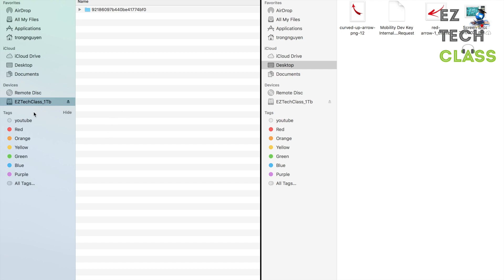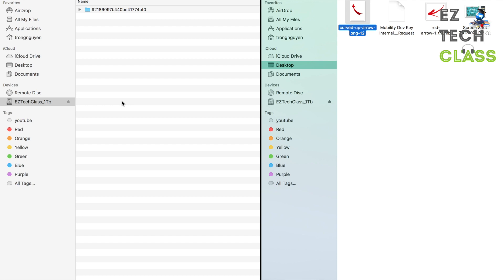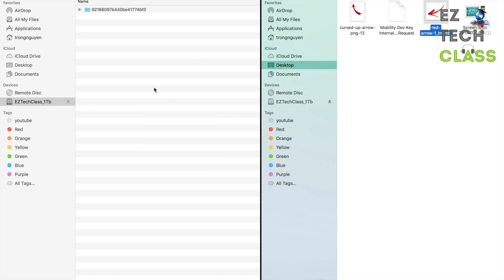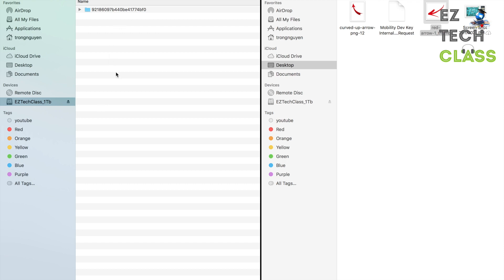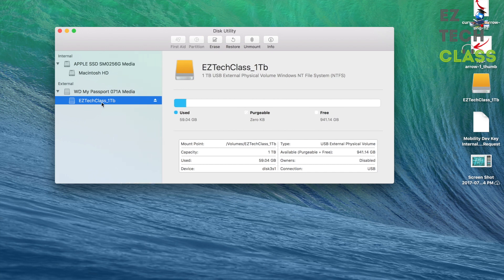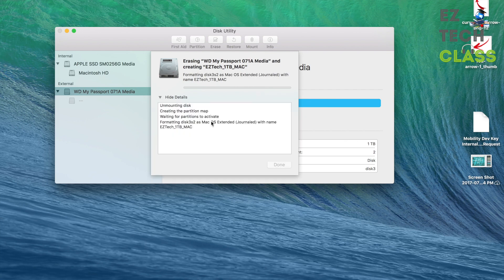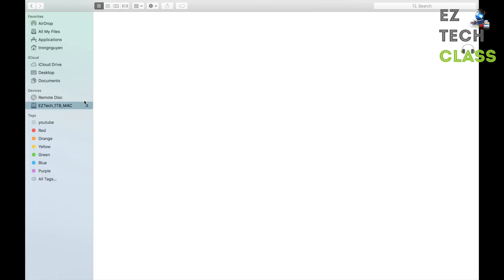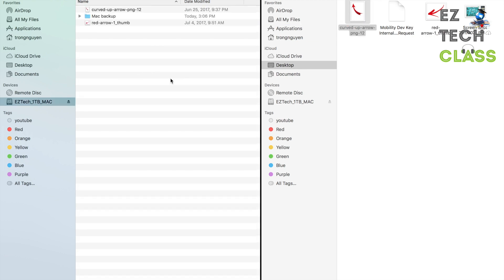Format an External Hard Drive for Mac & Time Machine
This video shows you guys on how to use Disk Utility to format an external hard drive for a Mac. Once the external hard drive has been reformatted to Mac OS you can use to backup for your files manually or automatically with Time Machine.

© Copyrighted by EZ Tech Class 2017